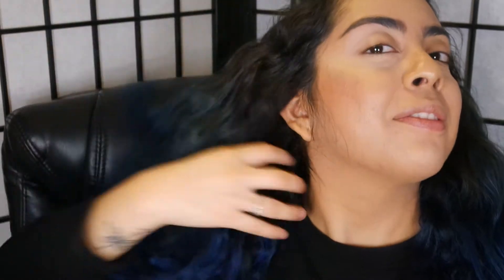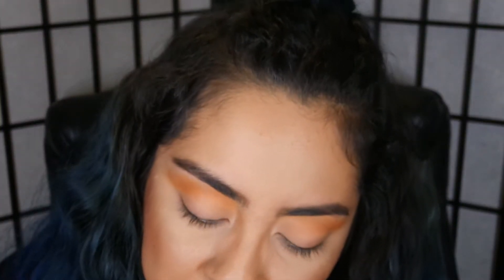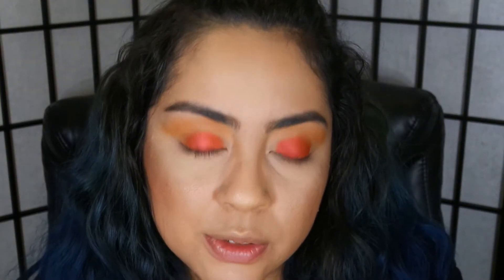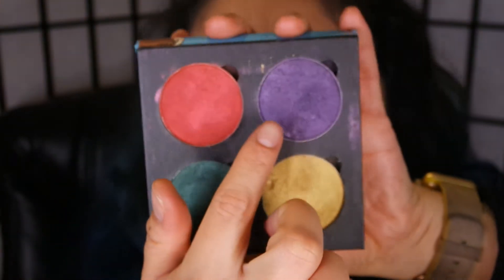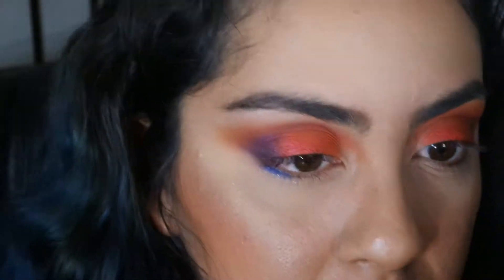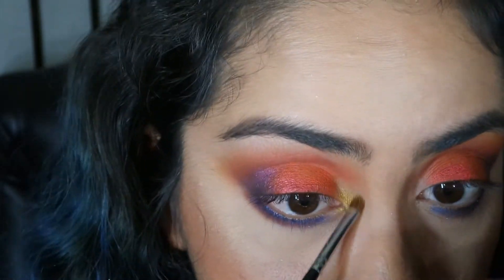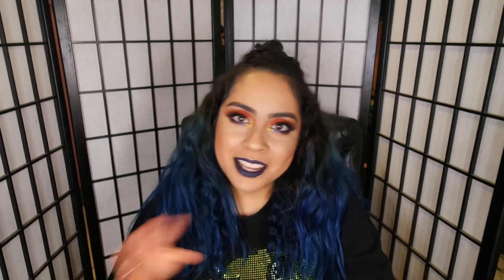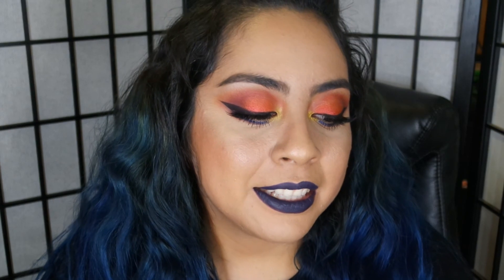Fire Ball Eyeshadow Tutorial | Cruelty Free Indie Brands | New Hair!!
Thanks again so much for watching, love ya!

Products Used:
Urban Decay Primer Potion
Lime Crime Venus 2 Palette
Sugar Pill Asylum Loose Eyeshadow
Lime Crime Venus Palette
Sauce Box Art Noveou Palette
Sugar Pill Hellatronic Neon Pigment
Makeup Geek Foild Eyshadow Fortune Teller
House Of Lashes Iconic
JeffreeStar Weirdo Velour Liquid Lipstick